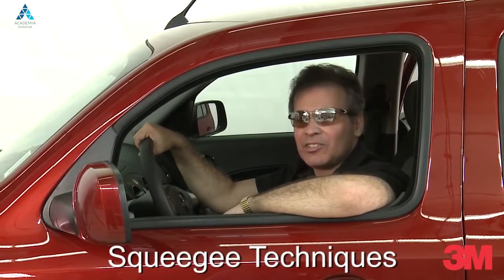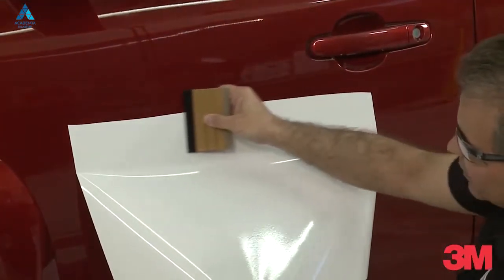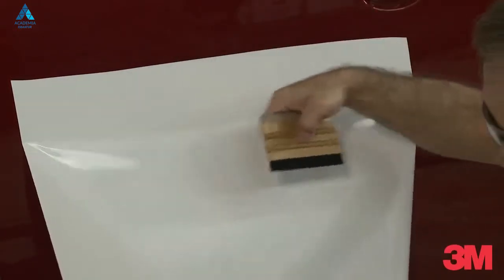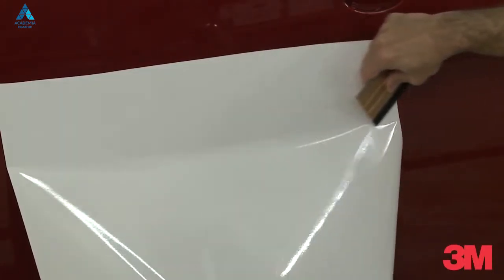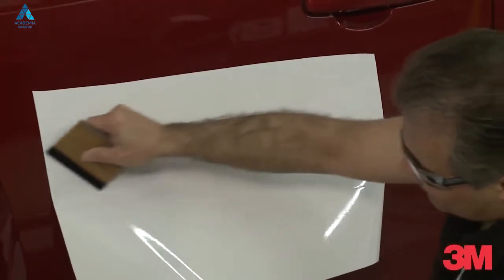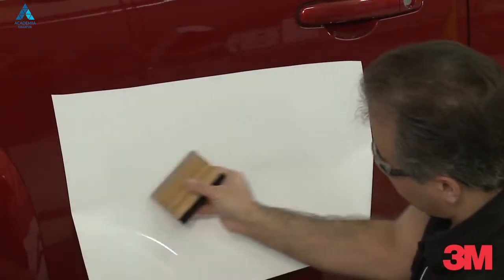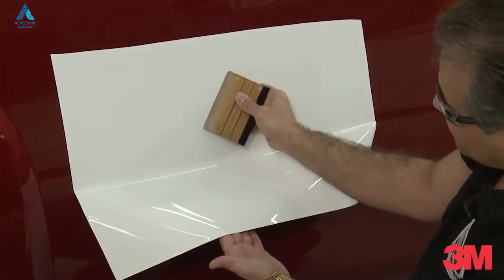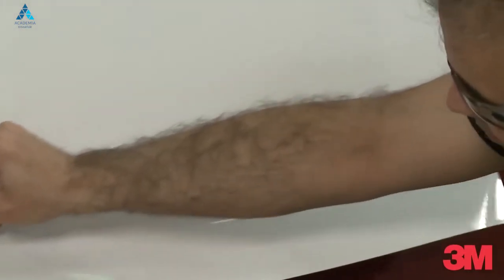Academia Dimatur – 3M – Utilização da Espátula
Marcio do dep. de grafismos comerciais dá algumas dicas sobre a correta utilização da espátula na aplicação de películas.